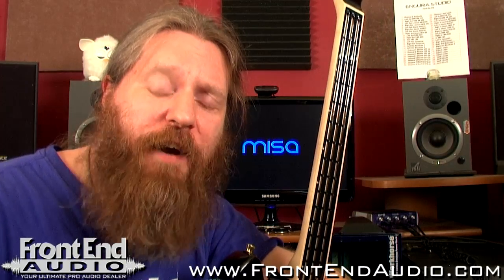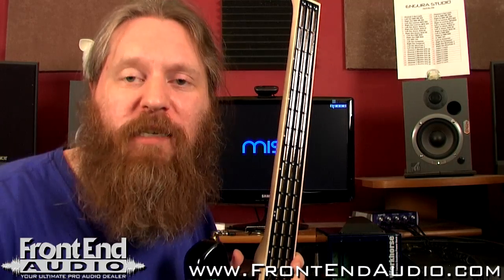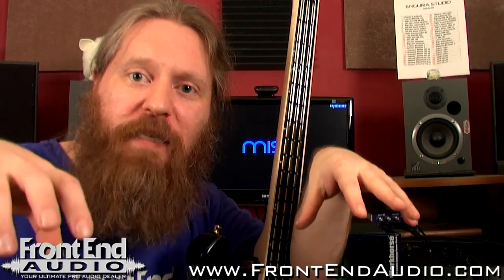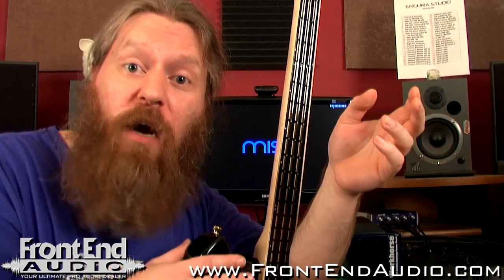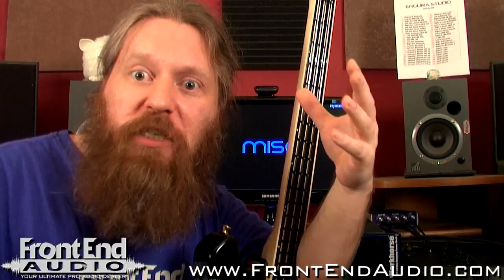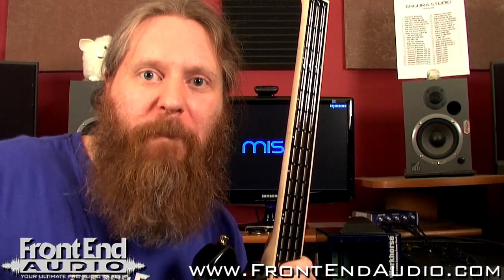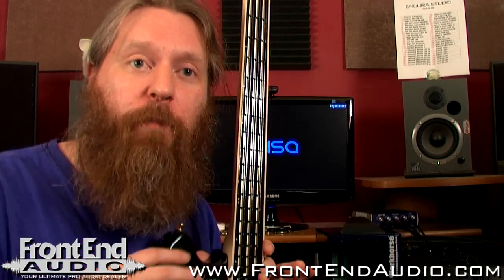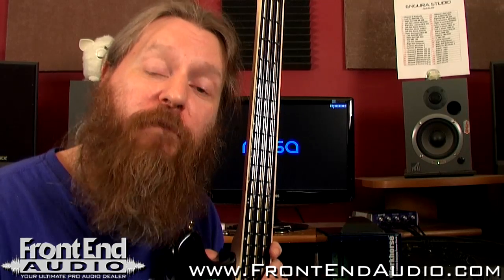Misa Digital Tri-Bass. What it is, and is not.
The Misa Digital Tri-Bass, is a new guitar-style MIDI controller. The Misa Digital Tri-Bass is a touch pad based MIDI controller for MAC, Windows and other MIDI-capable devices. Featuring a new improved continuous groove fret board the Tri-bass is set to be the choice of MIDI musicians both professional and amateur.

In this video, we discuss what the Tri-Bass is, and what it is not - as well as why guitarists and bassists should embrace this inovative controller.